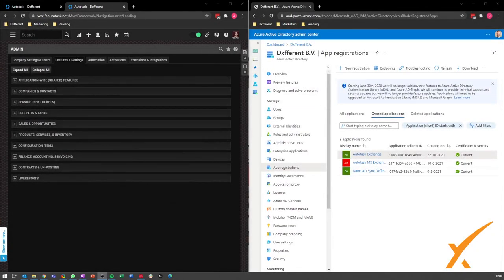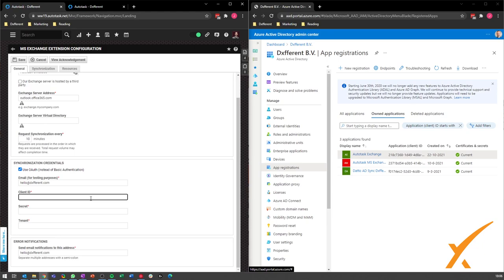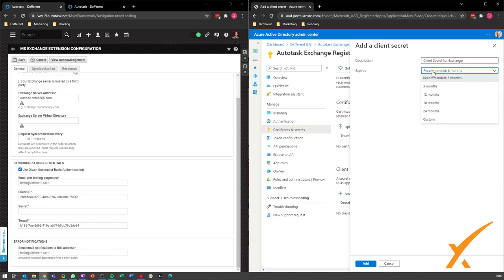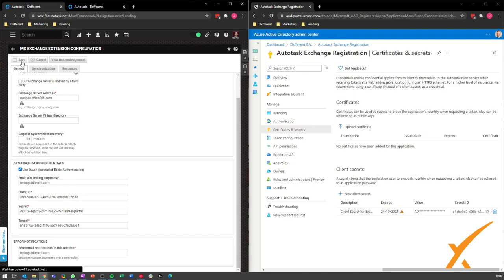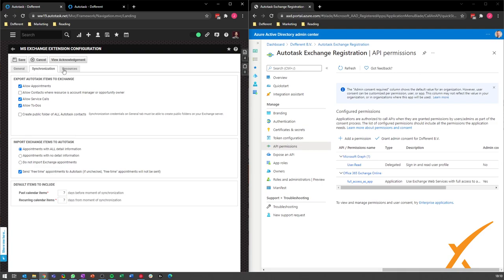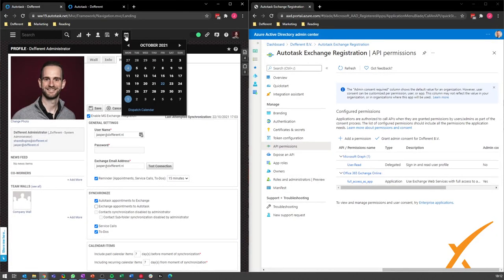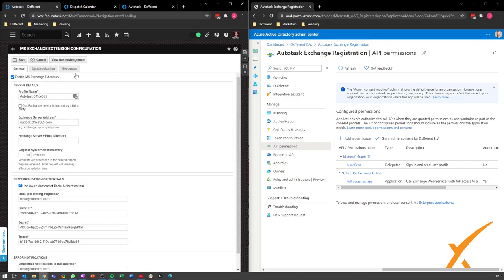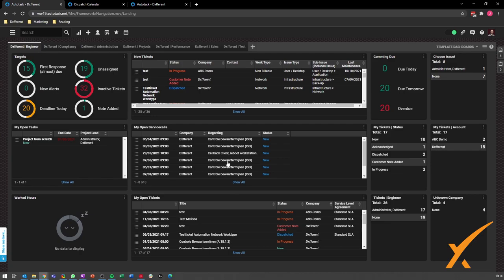Dxfferent | Autotask Bootcamp Course - 9.10 MS Exchange extension